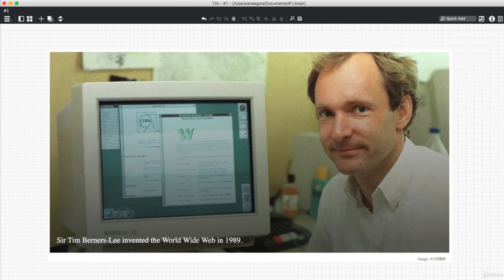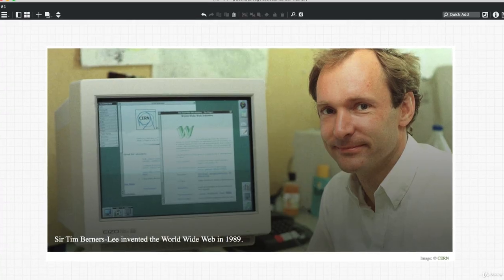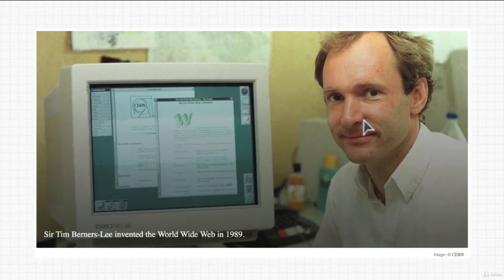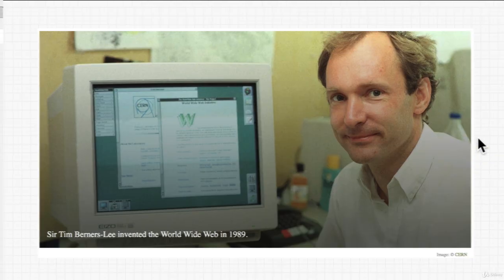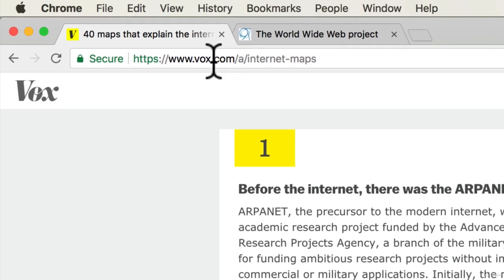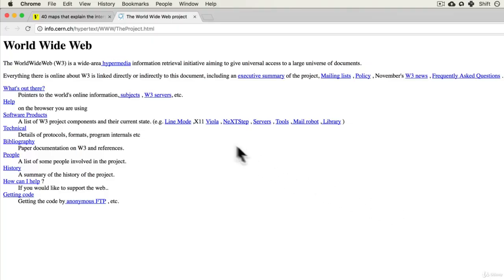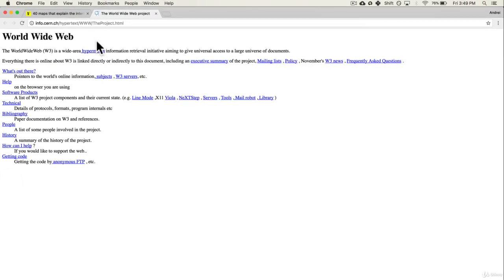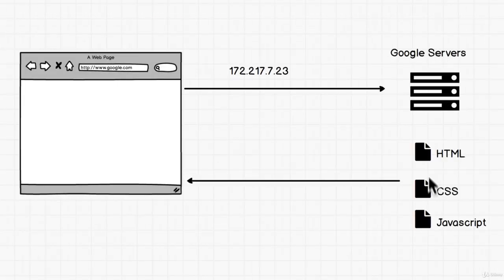Coder | History Of The Web | PART-1